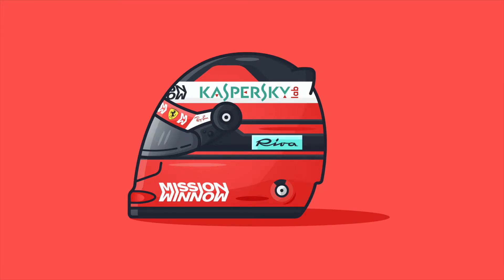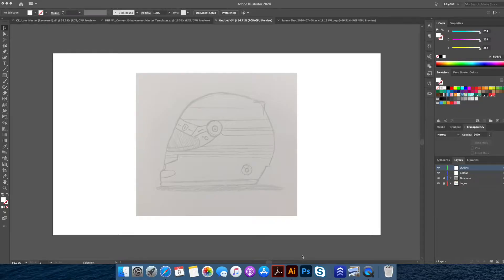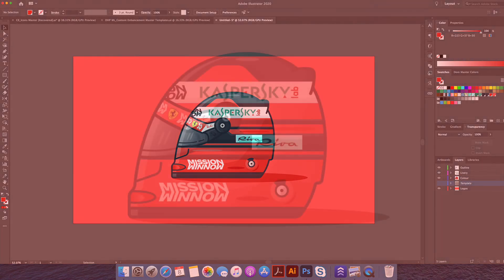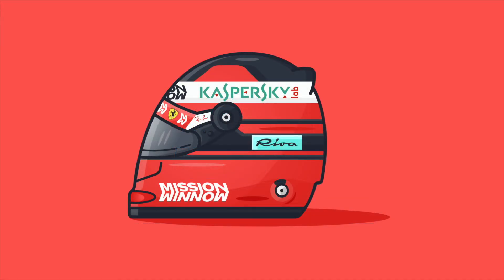Drawing Minimal Flat Design in Adobe Illustrator | Ferrari F1 Helmet - Speed Art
Lets draw a minimal and flat design Ferrari Formula 1 helmet in Adobe Illustrator based on a sketch.

We’ll create line art from simple shape tools, and some pathfinder and shape builder work and then build out gradients using a custom palette of colors to build out a really cool looking piece of artwork!